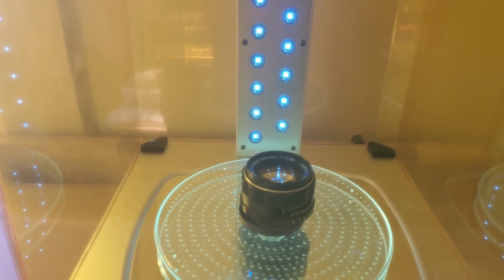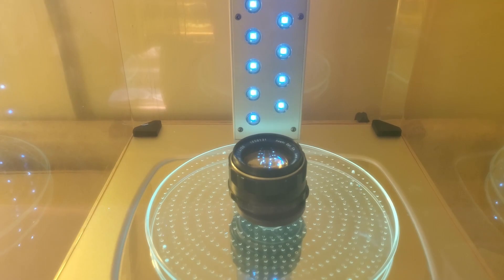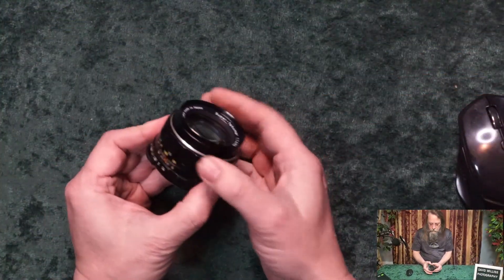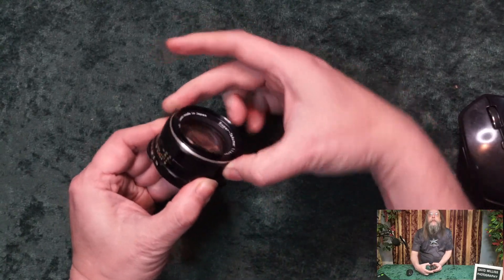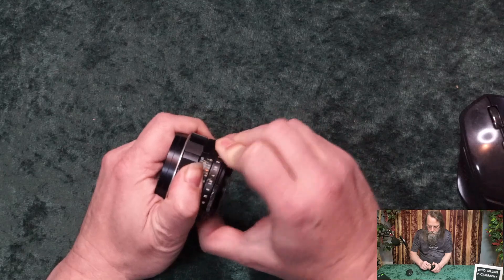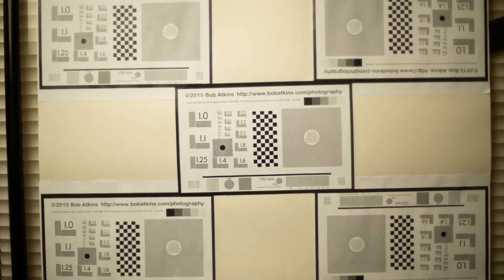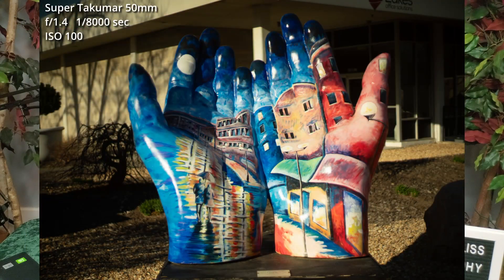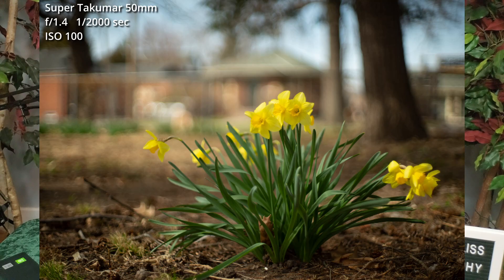Super Takumar 50mm f1.4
Reviewing the Super Takumar 50mm f1.4 manual focus lens from the 1960s.
This lens is the predecessor to the Takumar Super-Multi Coated lens that I reviewed a few months ago.

As promised, here's an update on the de-yellowing process.  The Anycubic wash and cure station won't let you set it for more than one hour, so I had to keep restarting it, which I kept forgetting to do.  In total it's only been able to set under the UV lights for about 4 hours so that didn't help much.